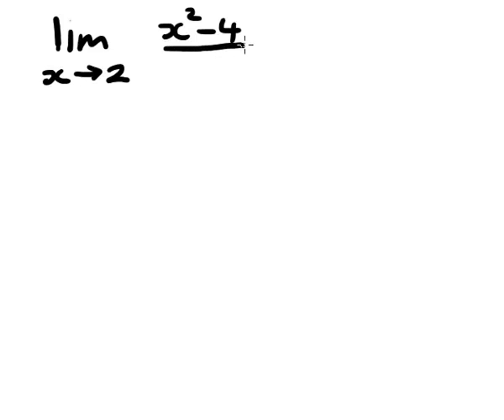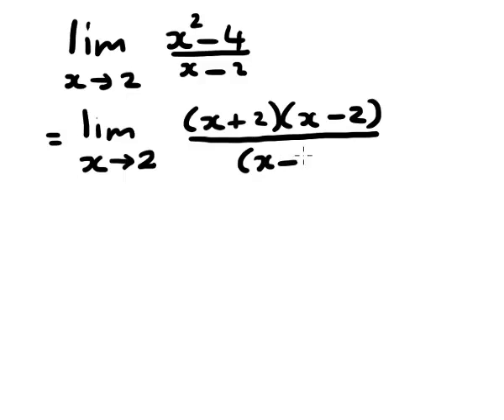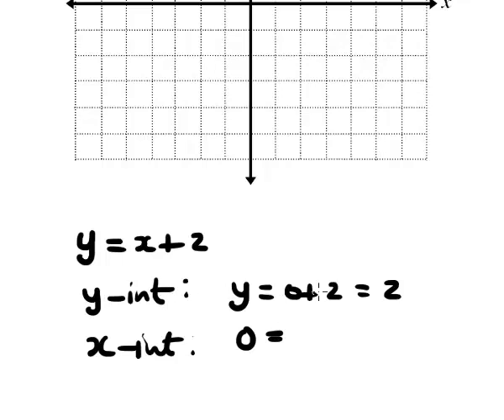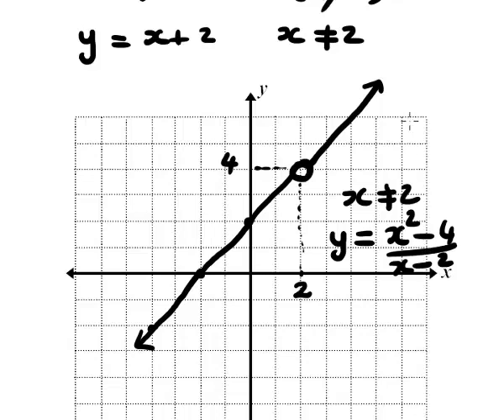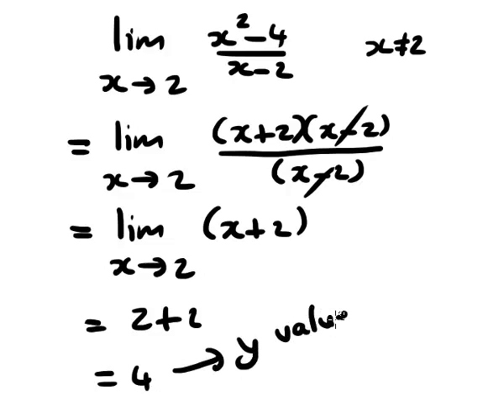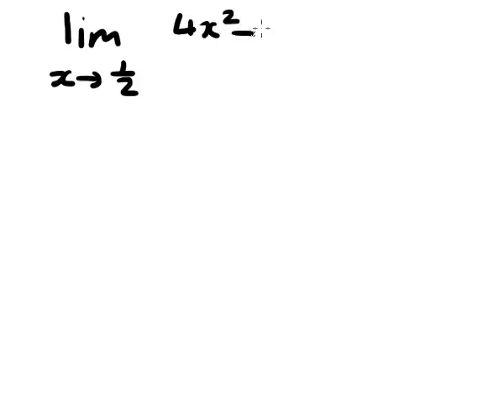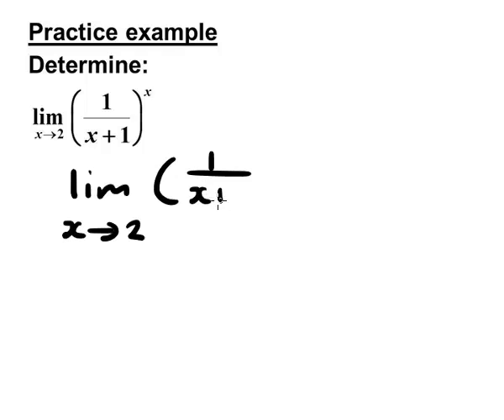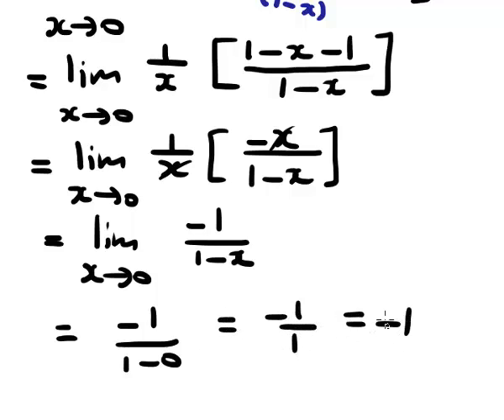Mathematics Grd 12 Lesson 2.16